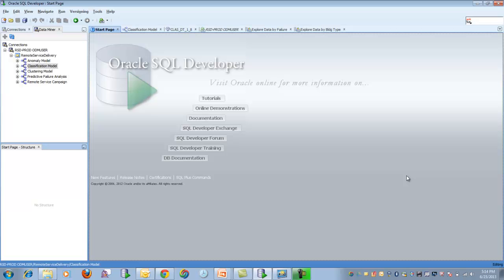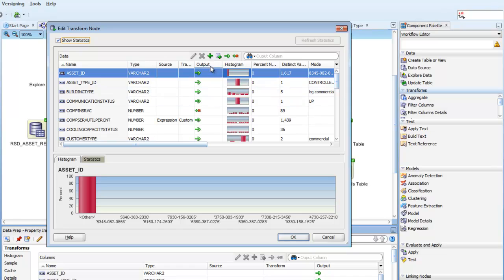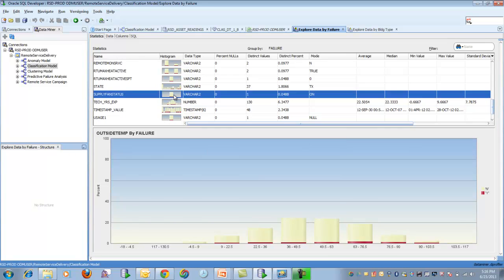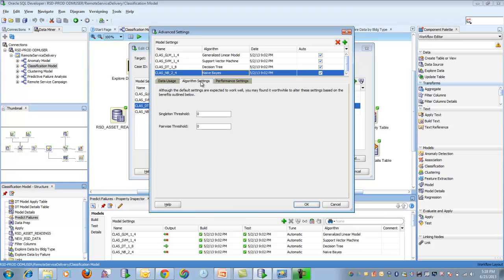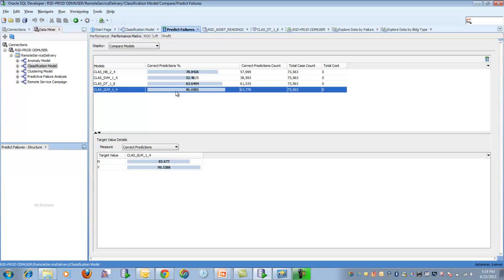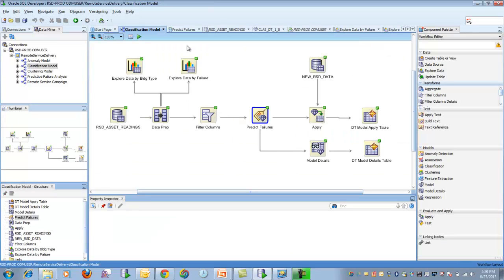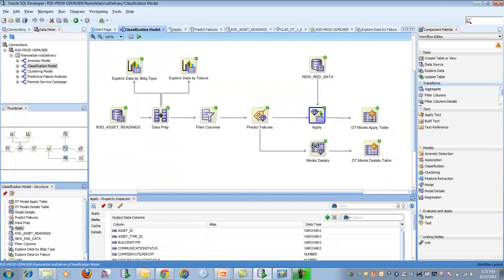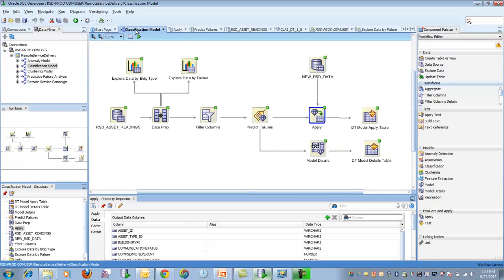Oracle Big Data Analytics Demo mining remote sensor data from HVACs for better customer service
Oracle Big Data Analytics Demo mining remote sensor data from HVACs for better customer service.  Oracle Advanced Analytics's Data Mining GUI is used to mine data from remote devices to find problems and improve product customer service.  In the scenario, Oracle's Big Data Appliance is positioned to be the initial data collector/aggregator and then the data that is loaded into the Oracle Database.  We perform our data mining/predictive analytics on the data while it resides inside the Oracle Database thereby transforming the Database into an Analytical Database.